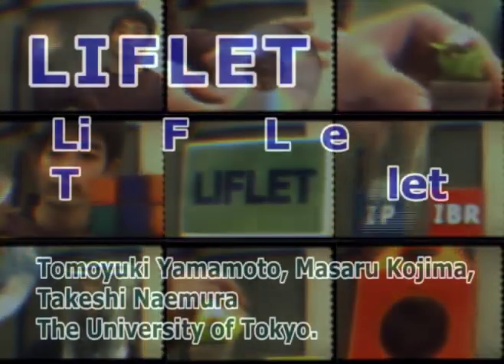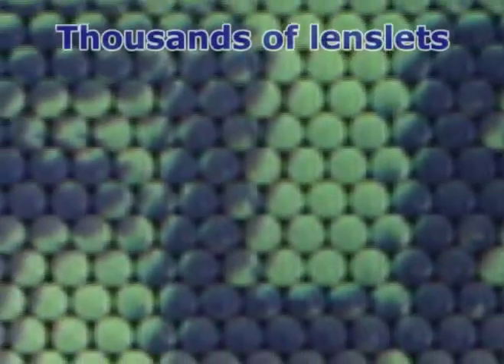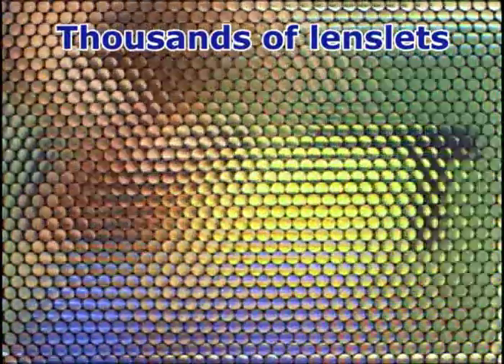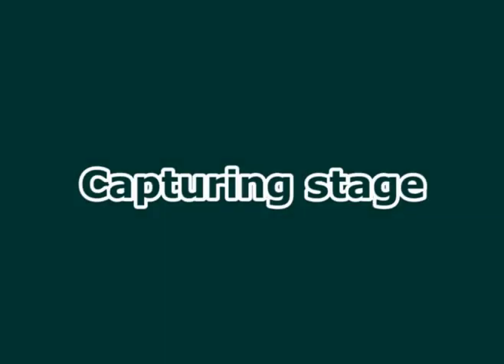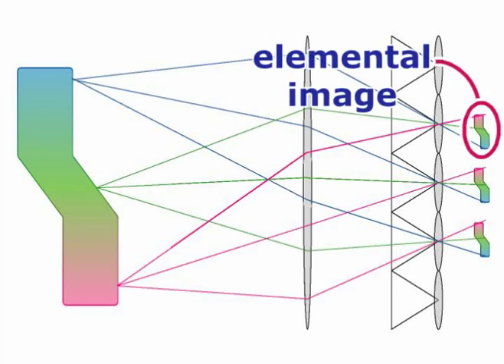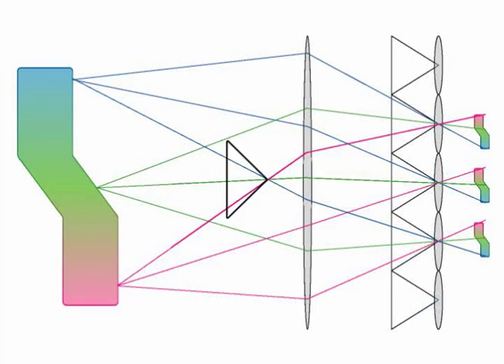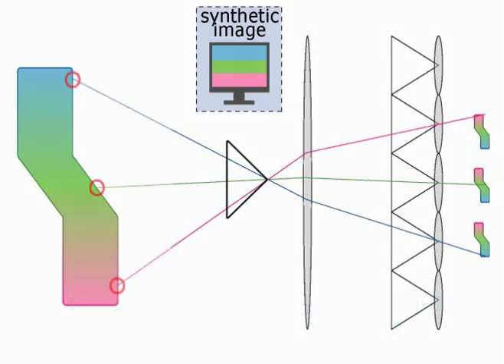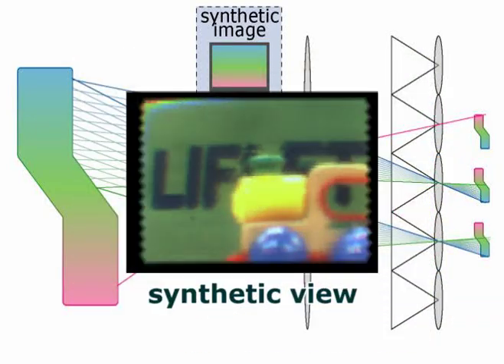LIFLET (2004)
Light Field Live with Thousands of Lenslets

ACM SIGGRAPH Emerging Technologies (2004)

``3-D Computer Graphics Based on Integral Photography,'' Opt. Express, vol. 8, no. 4, pp. 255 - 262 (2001)